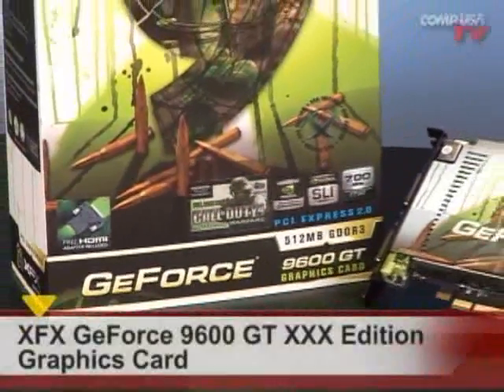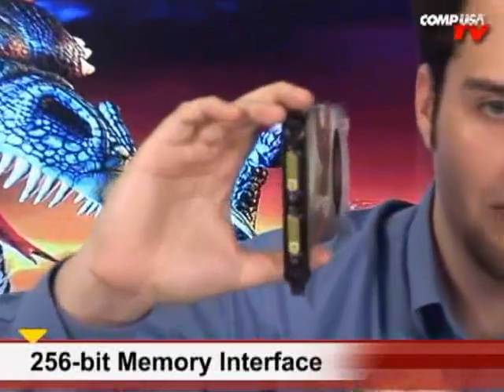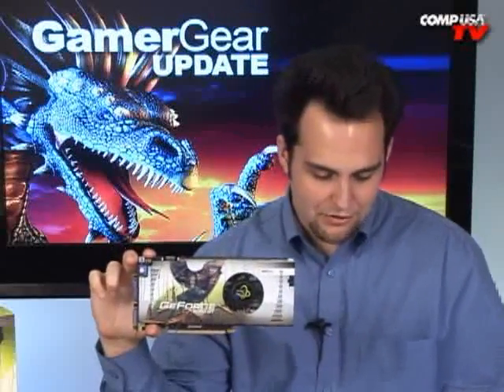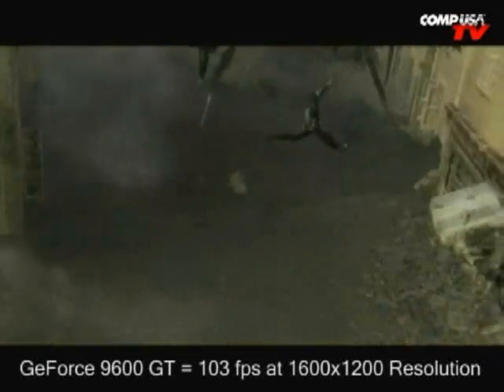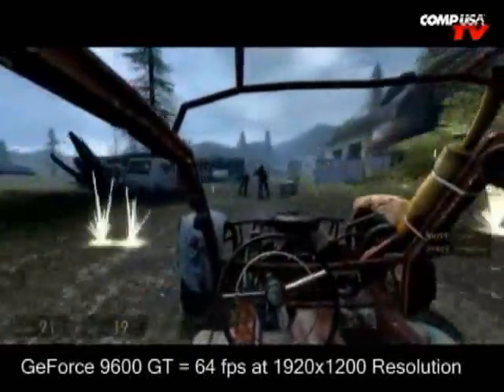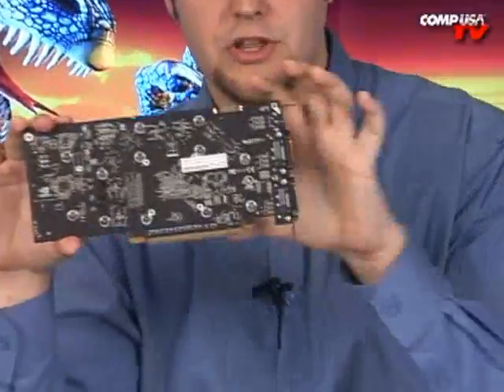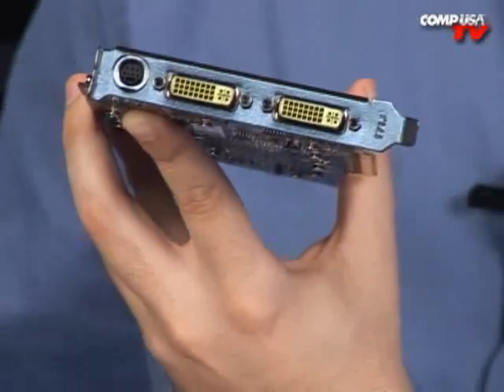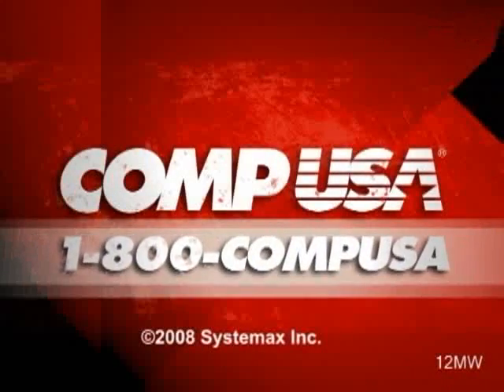XFX GeForce 9600 GT XXX Video Card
The NVIDIA® GeForce® 9600 GT GPU offers a powerfully immersive entertainment experience designed for extreme high-definition gaming and video playback. Play the hottest DirectX 10 games with awesome speed and watch the latest HD DVD and Blu-ray movies with brilliant clarity. Featuring next generation GeForce and PureVideo® HD technologies, the GeForce 9600 GT GPU puts amazing graphics performance within your reach.